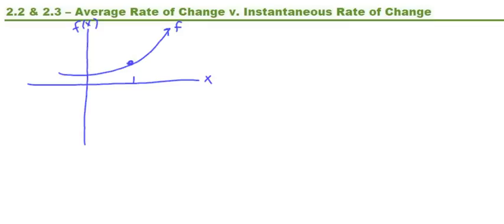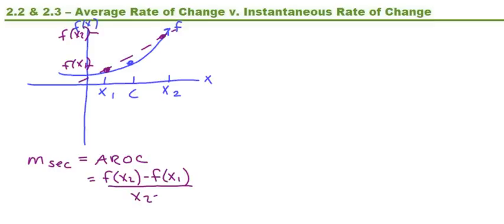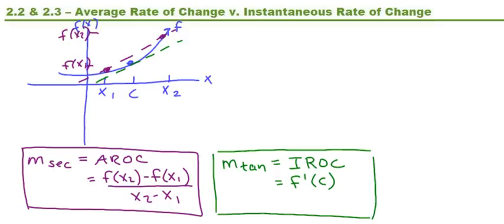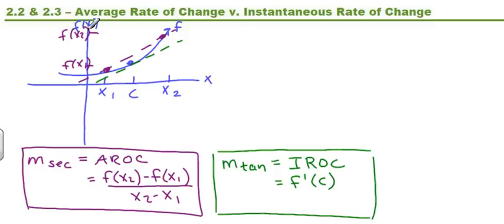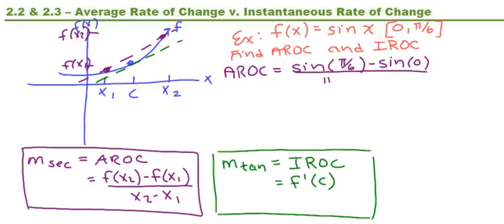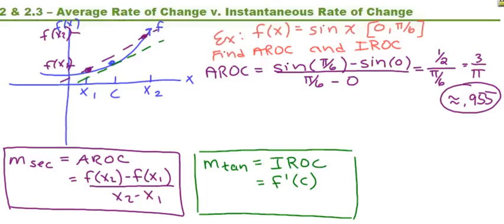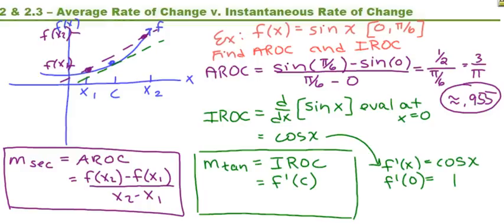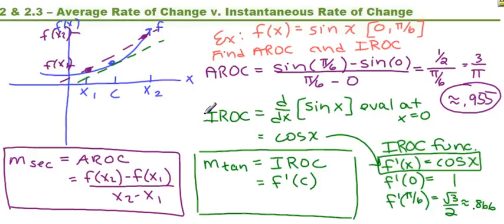AROC v.IROC Intro